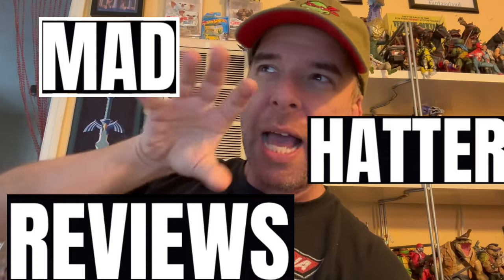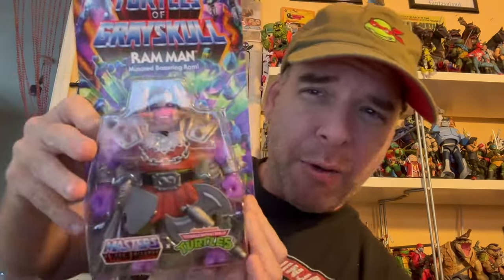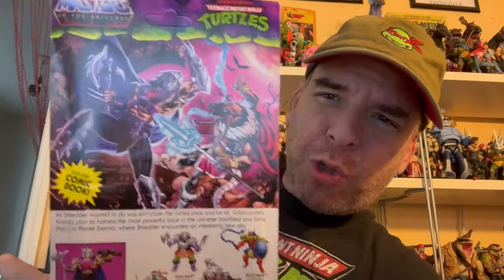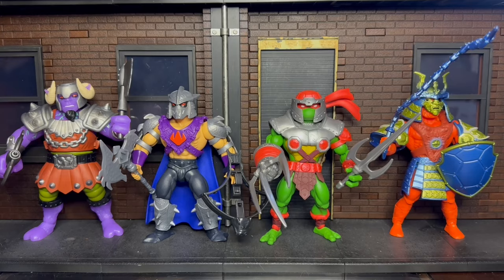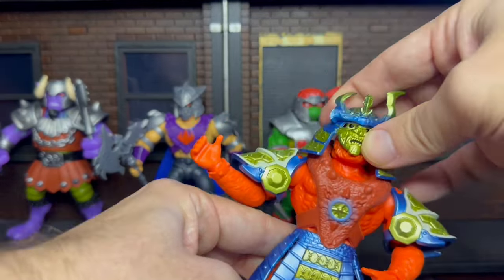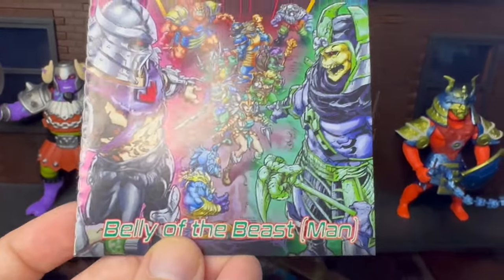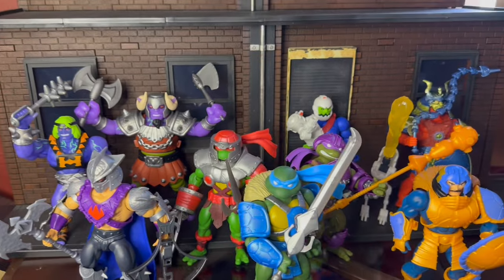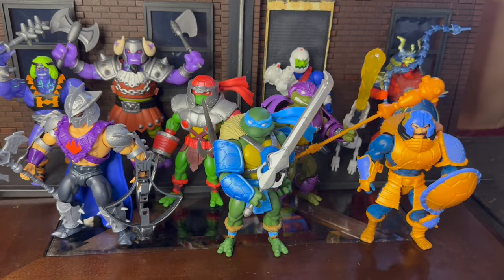Eternia’s about to get cool but rude - WAVE 2 of the TMNT x MOTU review!!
Wave 1 sold out! Get em here with code househatter while you can!!